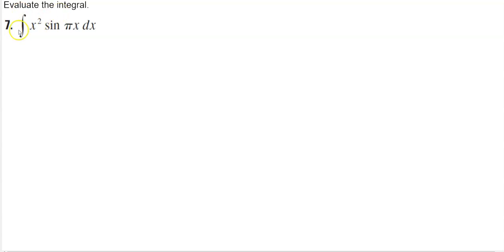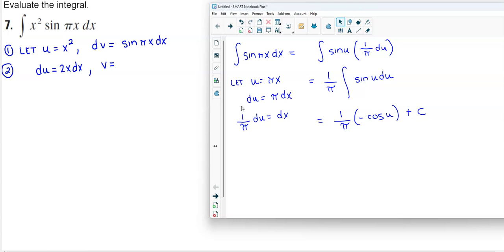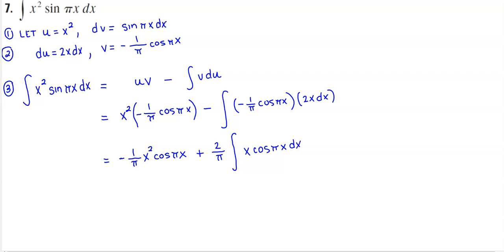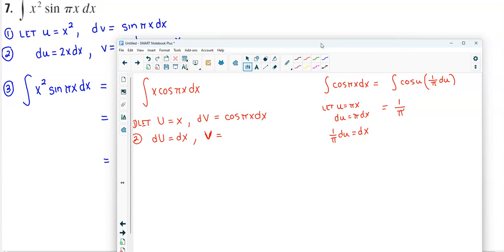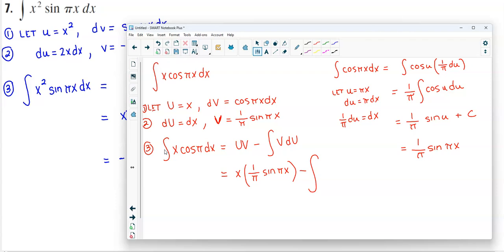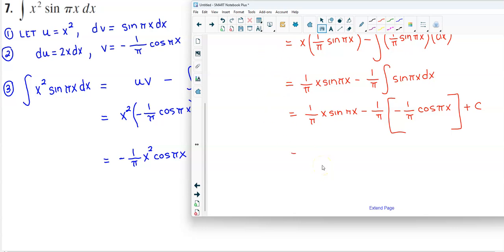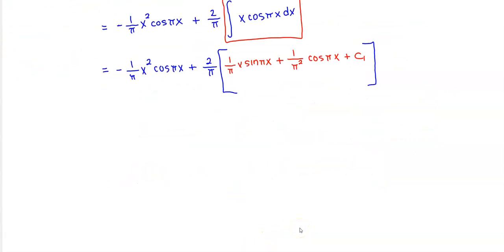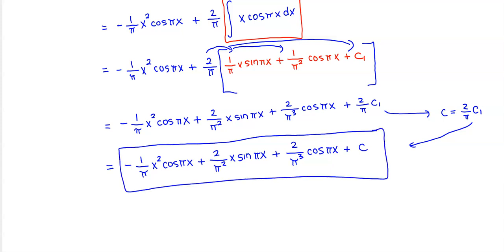Math 1B 5.6.007 Evaluate the integral using integration by parts (Run time 11:25)